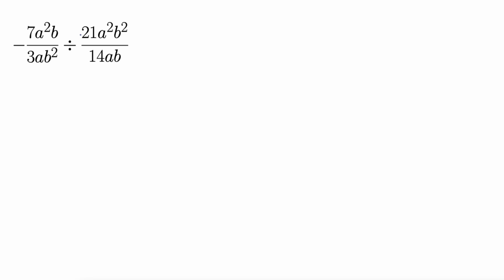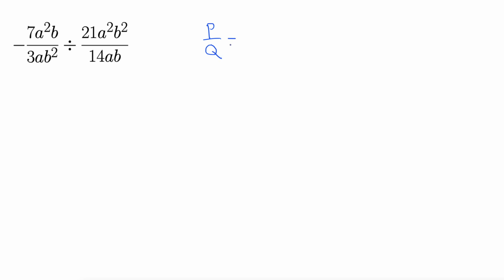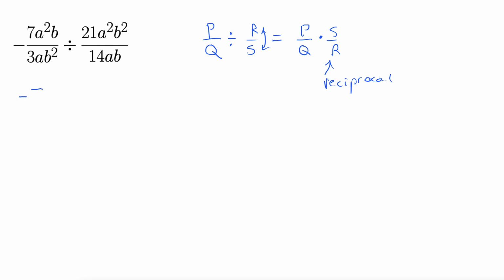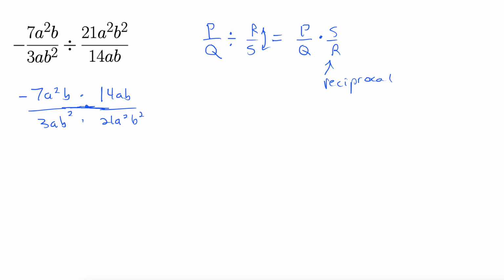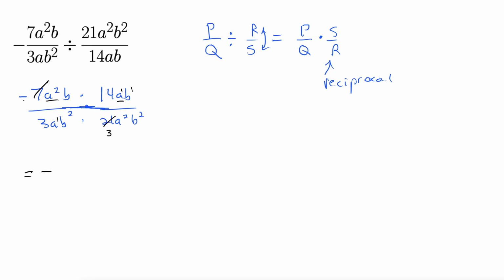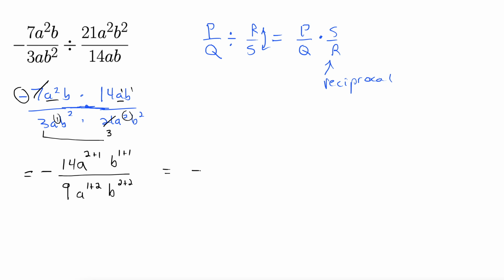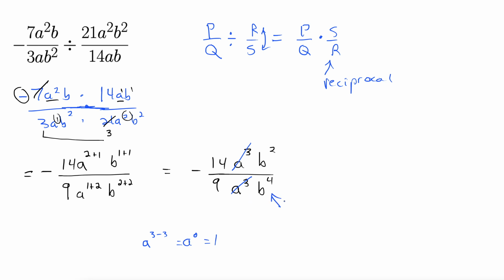Introduction to Dividing Rational Expressions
This video introduces dividing rational expressions and gives an example that uses rules of exponents.  The method of multiplying by the reciprocal is introduced.